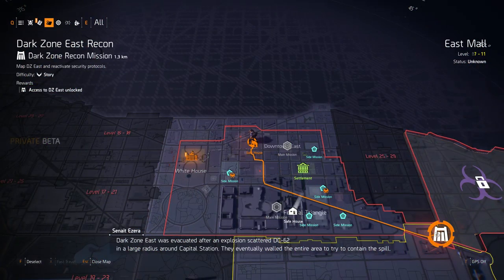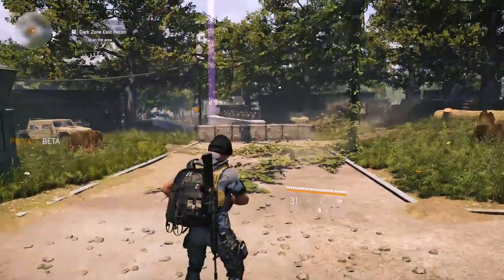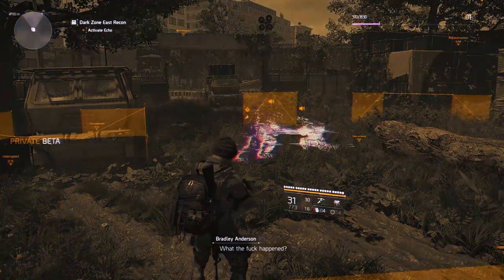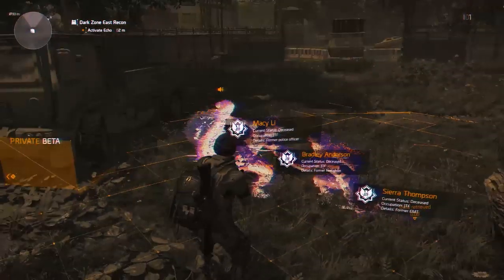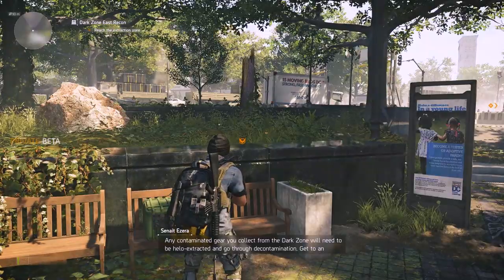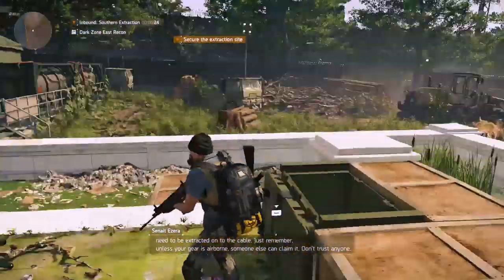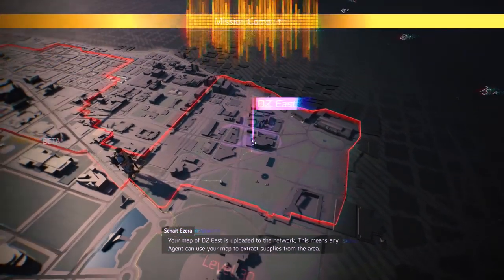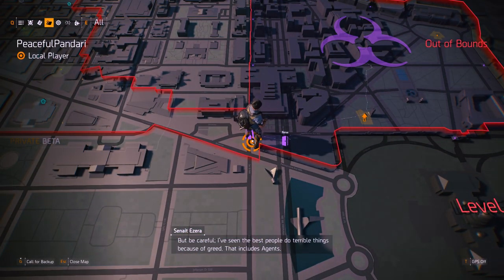The Division 2 | Let's Play Beta | Dark Zone East Recon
Dark Zone East was evacuated after an explosion scattered DC-62 in a large radius around Capitol Station. Authorities walled the entire area trying to contain the spill. We're going to map DZ East and reactivate security protocols.